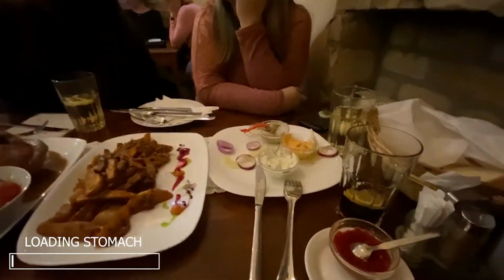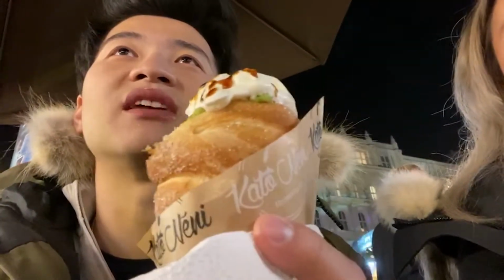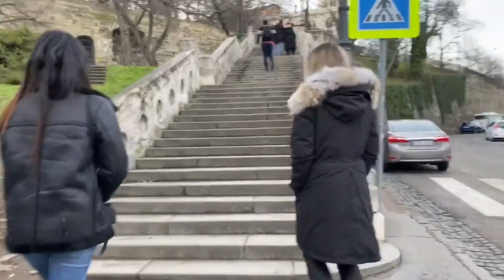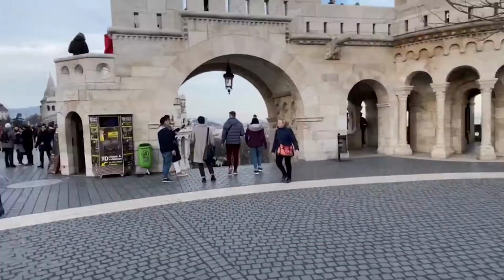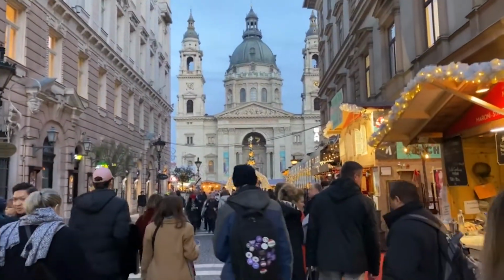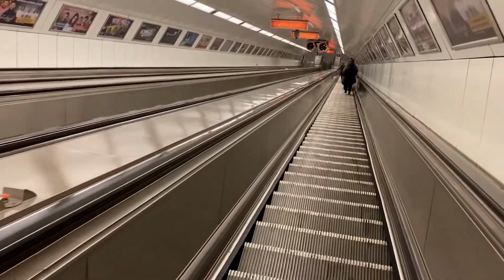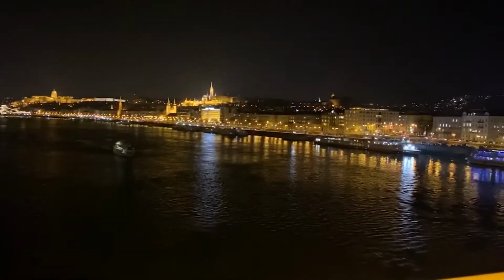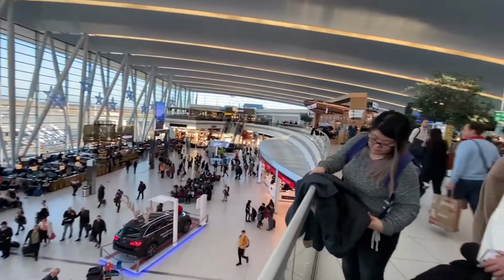MUST SEE Christmas Market in Budapest | Europe Travel Vlog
I take you on a quick trip to Budapest to show you the scenary and to teach you a little history on most of the landmarks in Budapest, Hungary

Want to learn about what I do on a usual day as a new doctor?

USE REWARDS CODE: HEYTHERE123